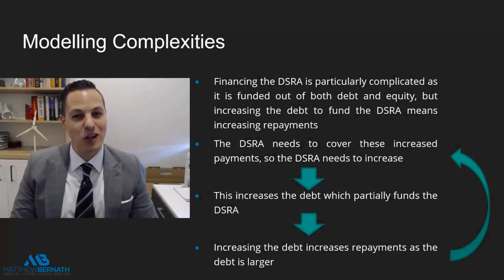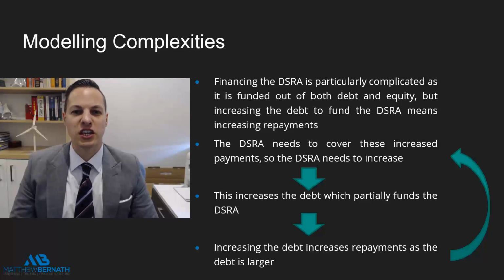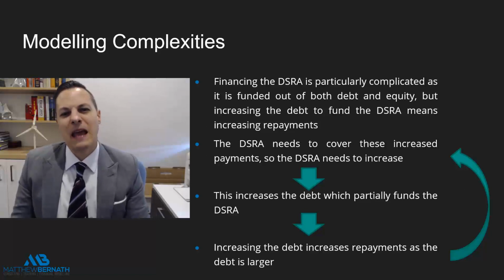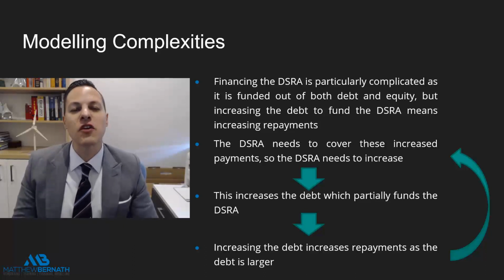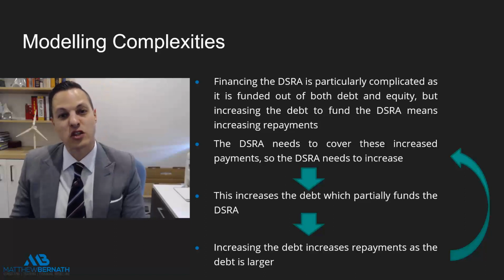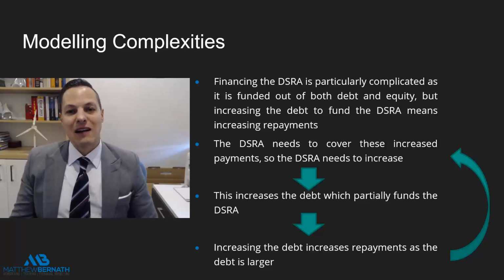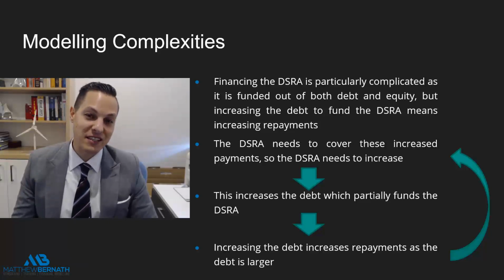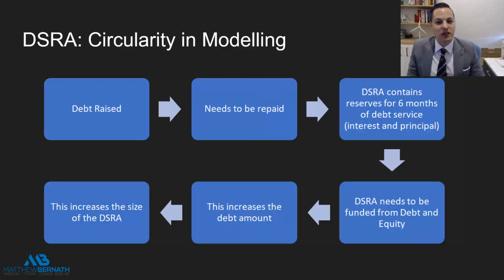Demystifying Debt Service Reserve Account Modelling Complexities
In this video, we explore the complexities of modelling debt service reserve accounts (DSRA) and provide insights into navigating them effectively. A DSRA is a critical feature in many financing structures, acting as a buffer against default risk for lenders. However, the calculation and management of DSRA can be tricky, involving factors such as interest rates, drawdown schedules, and covenants.